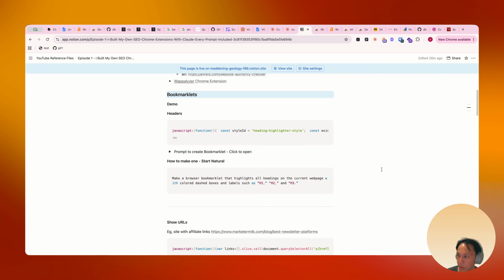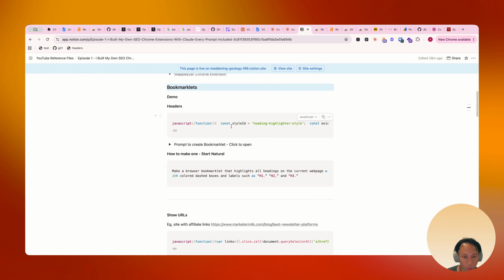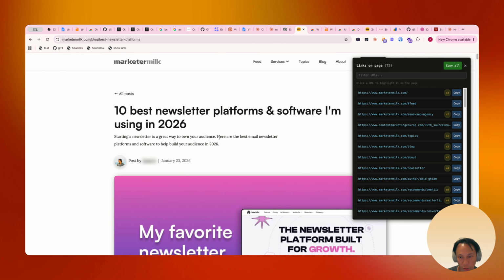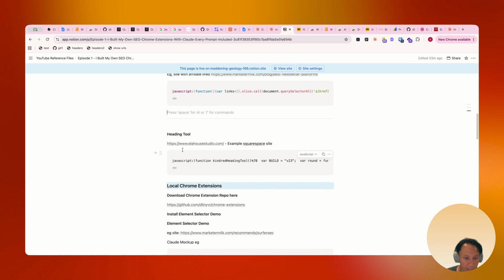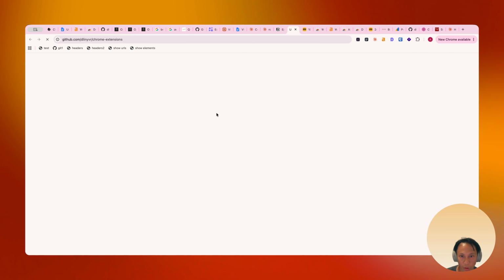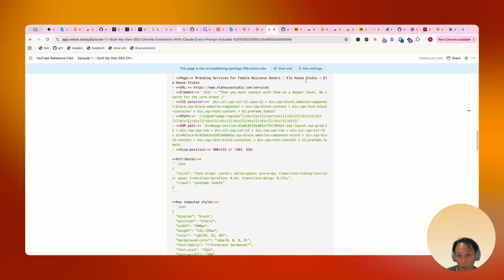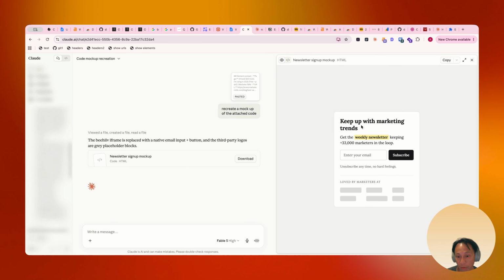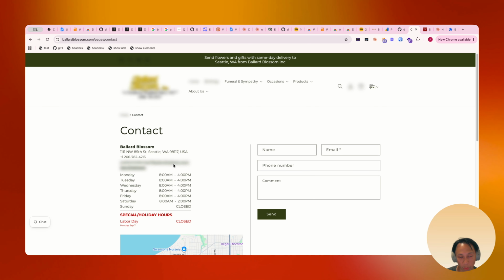I Built My Own SEO Chrome Extensions With Claude (Every Prompt Included)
This video goes over chrome extension and bookmarklet built by Claude from and every prompt is below so you can build your own.

We start with bookmarklet demos, the prompt method that gets Claude to write them for you, how to load your own Chrome extension without the Web Store.

Finally the combo: an Element Selector that feeds Claude the exact component you point at, and the Site Blur extension it produced. The one hiding client data live on screen in this video.

⏱ Chapter
0:58 Bookmarklet demo - Show headers
1:22 Installing Bookmarklets
3:42 Simple Bookmarklet prompts
5:00 Bookmarklet - Show URLs and use cases
7:30 Bookmarklet - Headings code generator
9:39 Local Chrome Extensions
10:13 Installing Local Chrome Extensions
11:18 Custom Chrome Extension - Element selector demo
12:31 Editing Chrome Extensions
14:42 Custom Chrome Extension - Blur Tool

Includes all free tools mentioned in the video